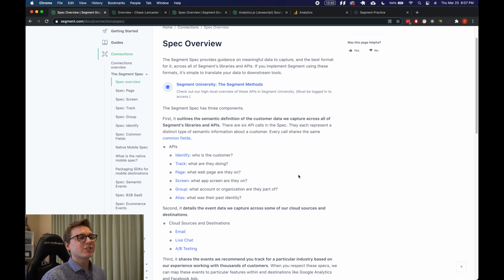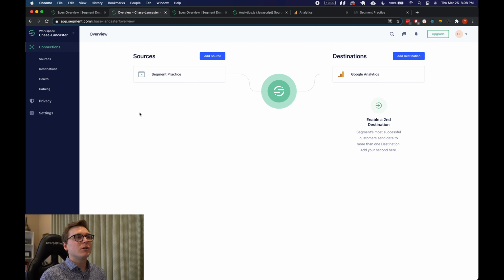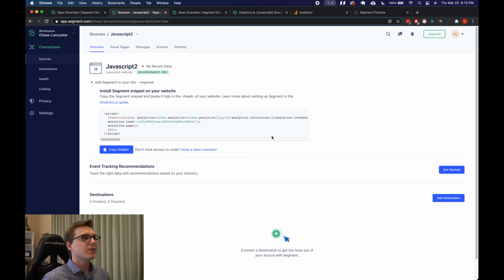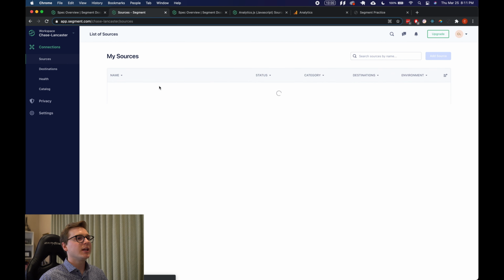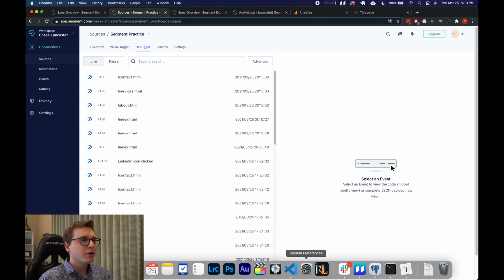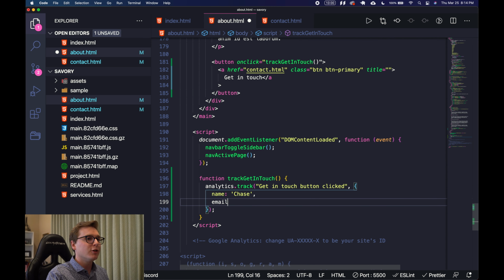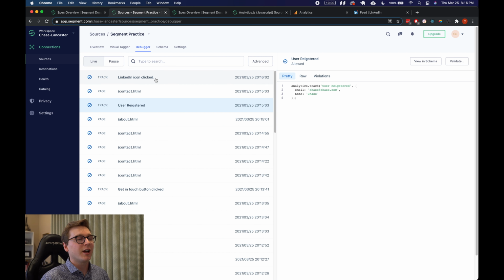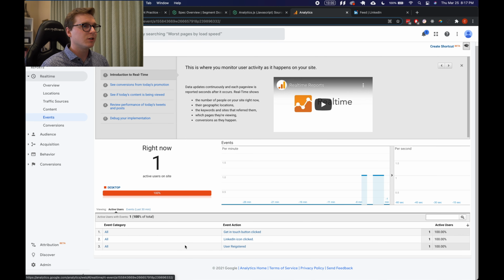Use Segment to Track User Data! - Easy Setup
My Gear:
Ring Light
Standing Desk Converter